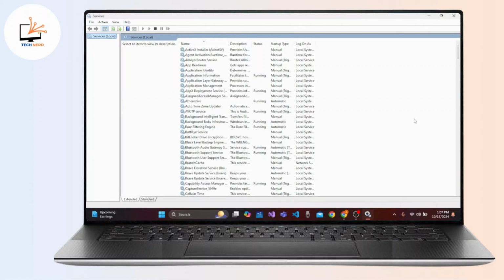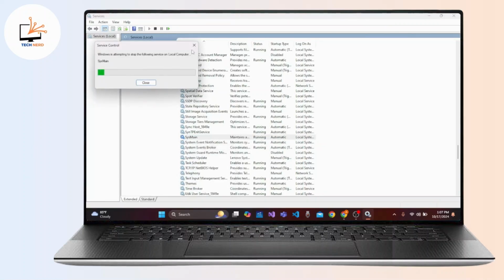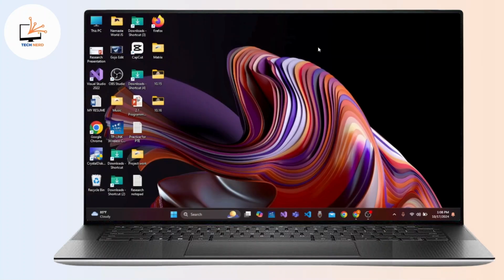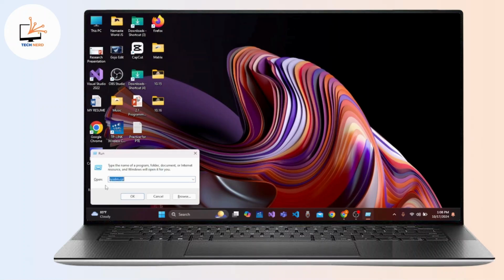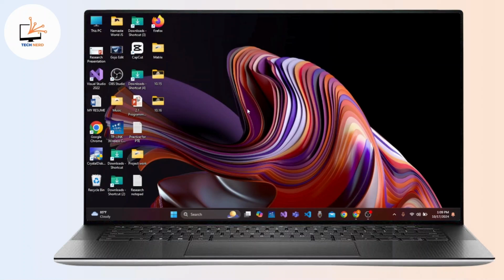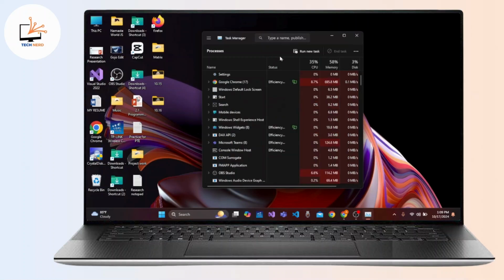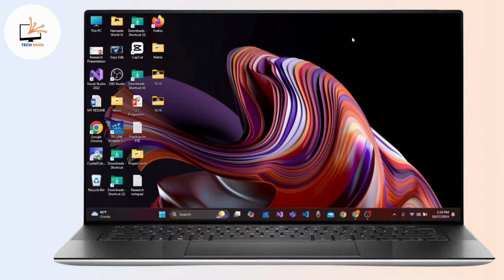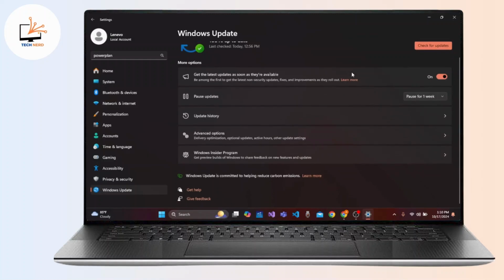How to Fix High RAM or Memory or DISK Usage on Windows 11 or 10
Are you experiencing high RAM, memory, or disk usage on your Windows 10 or 11 computer? This video will guide you through several effective steps to resolve these issues quickly and easily. Learn how to disable Super fetch, adjust visual performance settings, and manage startup programs to improve your system's performance. Follow along as we walk you through each method.

Chapters:
00:00:00 - Introduction
Learn how to fix high RAM, memory, or disk usage on Windows 10 or 11.

00:00:10 - Disable Super fetch
Right-click on the Start icon, select "Run," and type services.msc.

00:00:30 - Stop Super fetch Service
Find "Super fetch" (or "SysMain"), right-click, and select "Stop."

00:00:50 - Change Start Type to Disabled
Set the "Start Type" to "Disabled" and click "OK."

00:01:10 - Adjust Visual Performance Settings
Press "Windows + R," type sysdm.cpl, and navigate to the "Advanced" tab.

00:01:30 - Prioritize Performance
Select "Adjust for best performance," click "Apply," and then "OK."

00:01:50 - Disable Unnecessary Startup Programs
Right-click the Start icon, open "Task Manager," and go to the "Startup" tab.

00:02:10 - Disable Non-Essential Programs
Disable non-essential startup programs while keeping critical ones enabled.

00:02:30 - Update Windows and Power Plan Settings
Go to "Settings," select "Windows Update," and ensure your system is up to date.

00:02:50 - Optimize Power Plan Settings
Search for "Power Plan Settings" and select "High Performance."

00:03:10 - Conclusion
You should now see improved performance on your Windows 10 or 11 device.